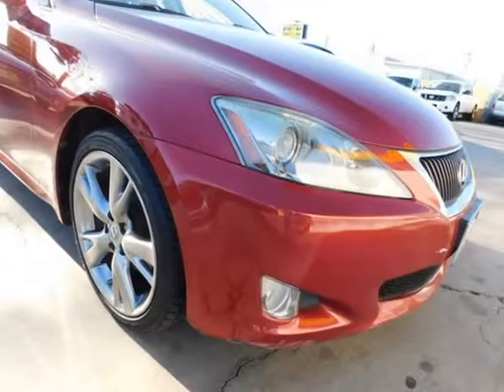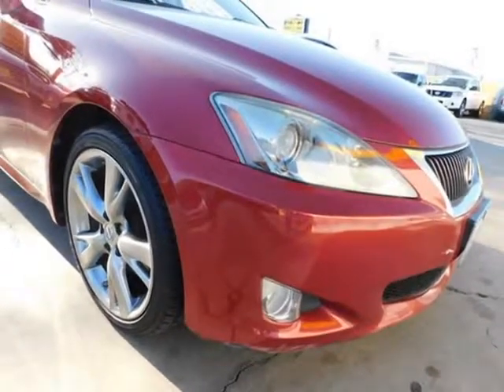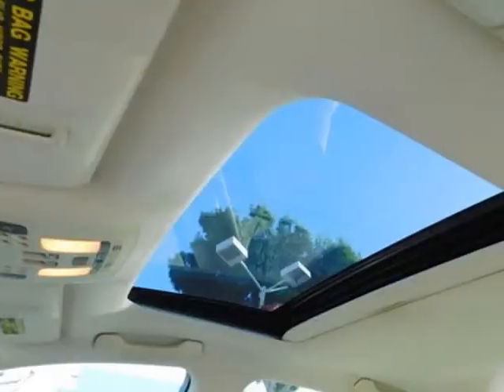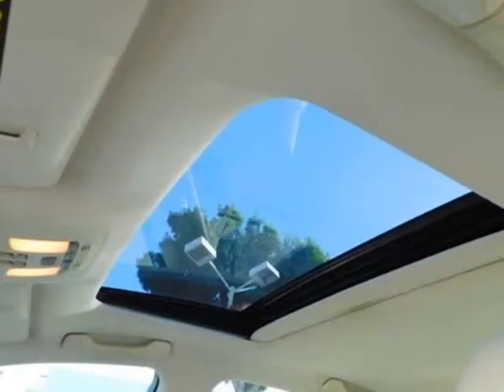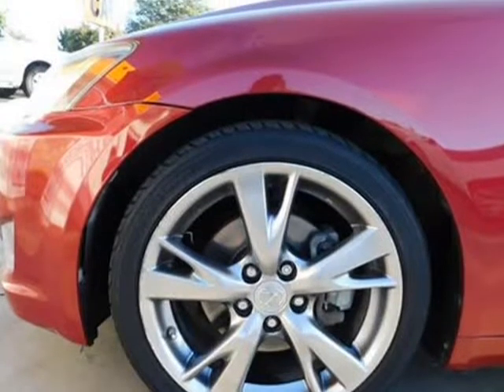2010 Lexus IS 250 Base 4dr Sedan 6A (Bellflower, California)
Cash or Finance Auto
16720 Lakewood Blvd
Bellflower